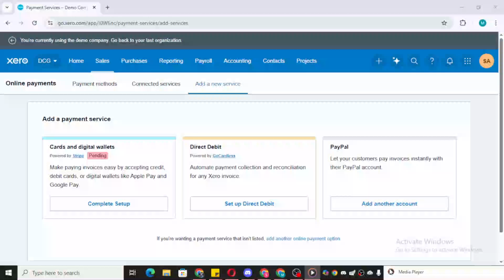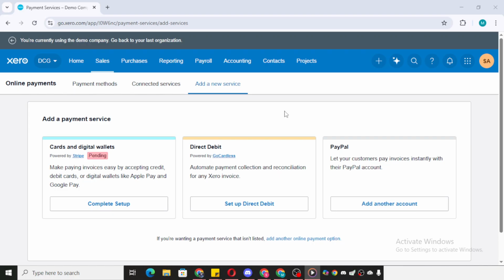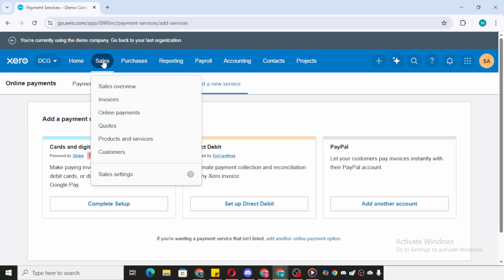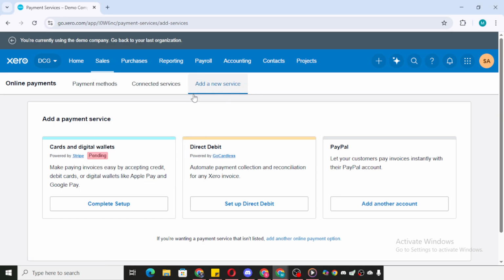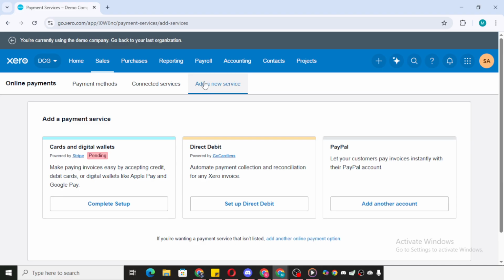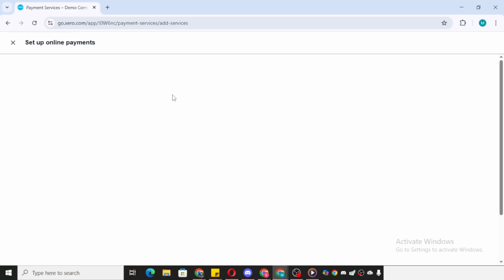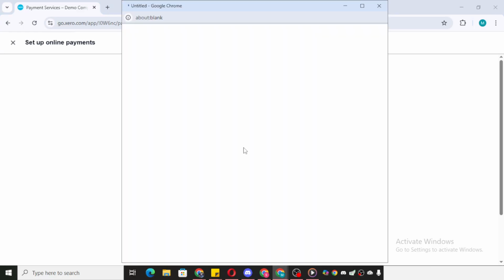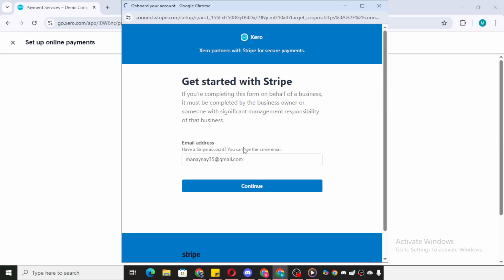How to link Stripe to Xero (full guide)